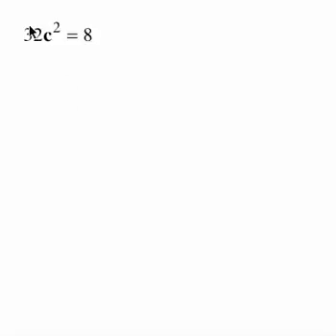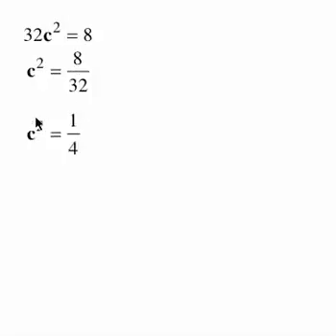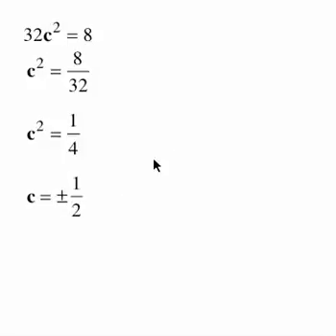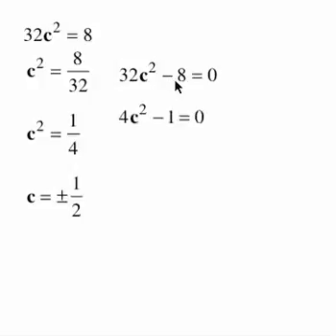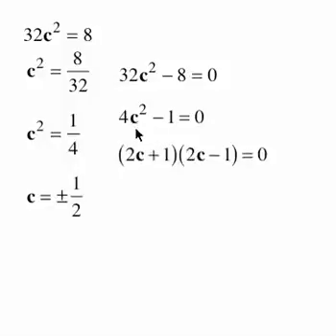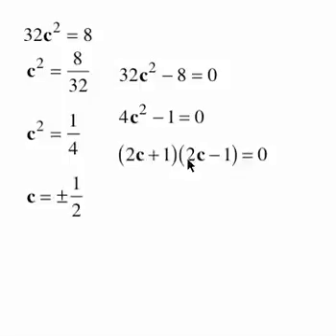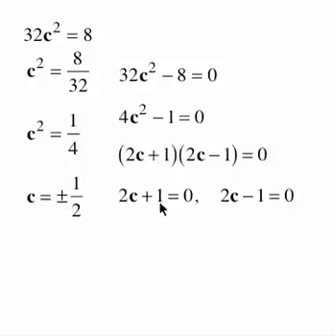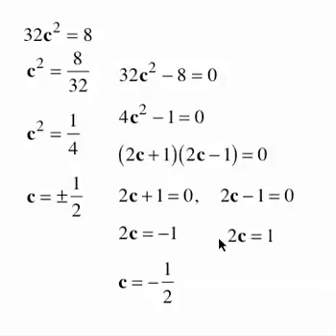Solving Quadratic Equations using Difference of Squares (Level 11, example 8)